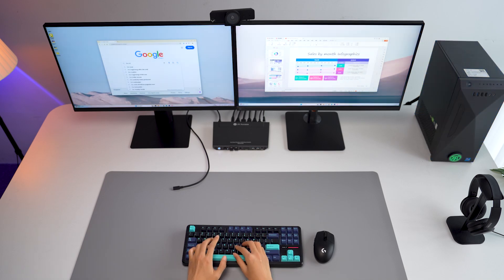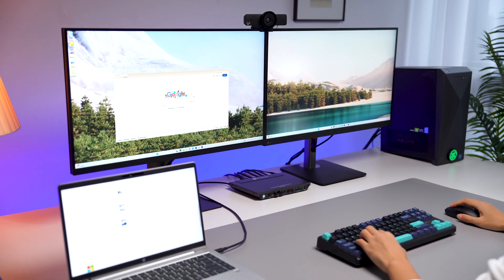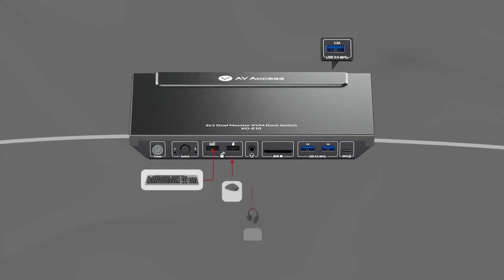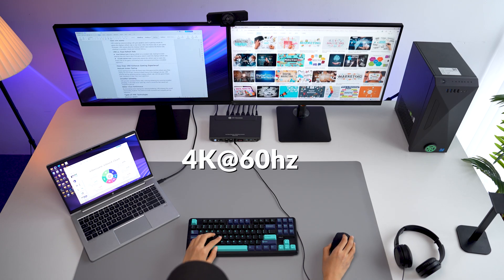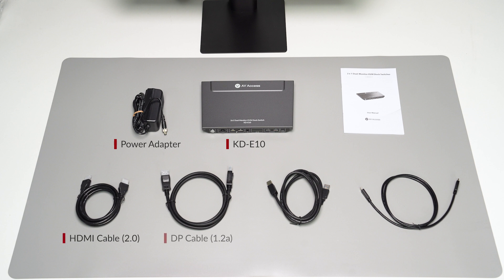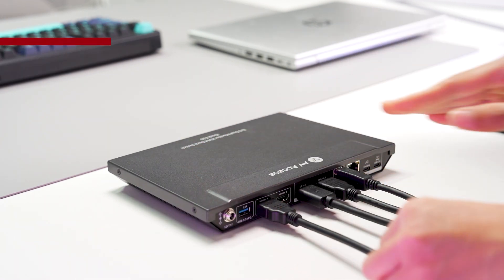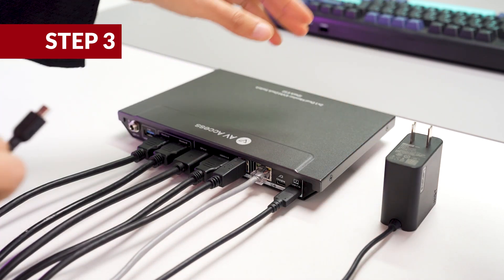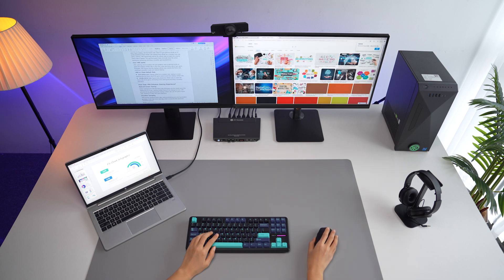KVM Switch Docking Station for 2 Computers, 2 Monitors (KD-E10)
Share a docking station with a laptop, a desktop and switch two monitors between them.

AV Access provides professional AV products, including KVM and HDMI extenders, KVM switches, AV over IP solutions and meeting room system for installers.

Chapters
00:00 How does it work
00:20 How to connect
00:42 Features
01:02 Unboxing
01:16 Setting it up